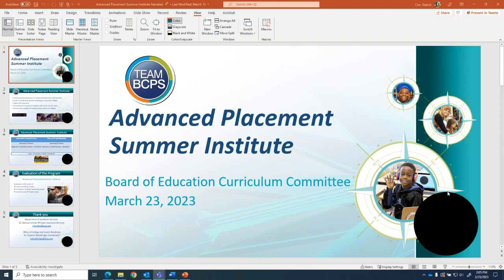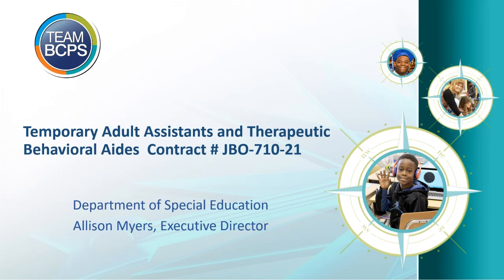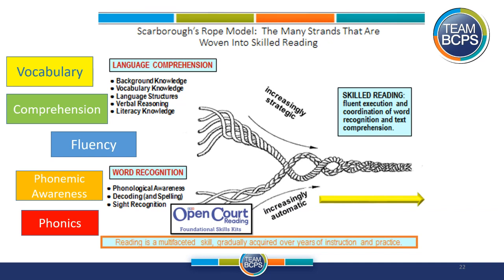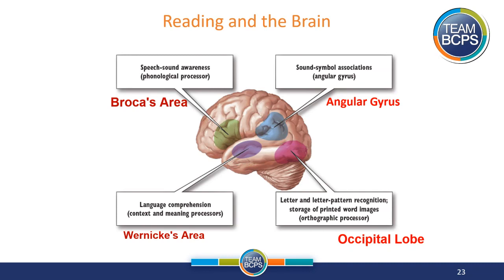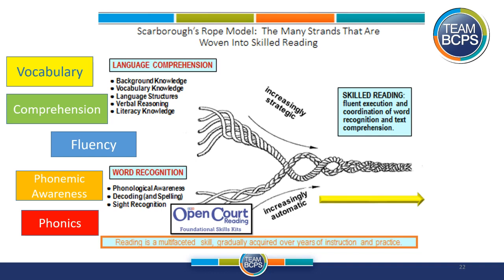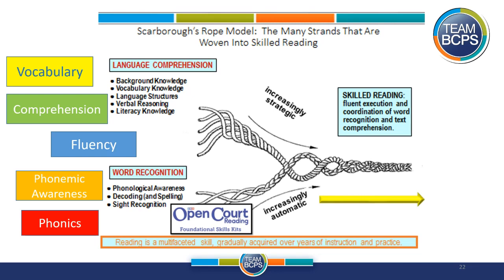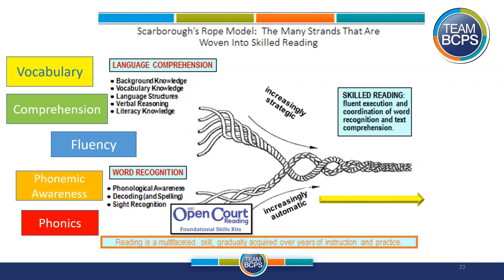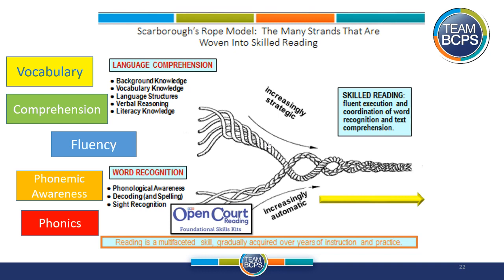Curriculum Committee Meeting 3-23-23